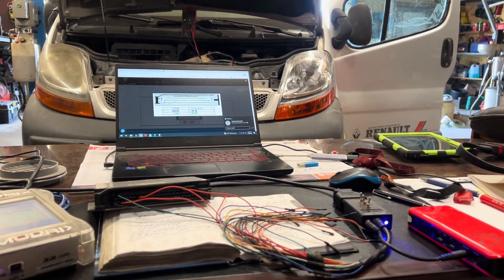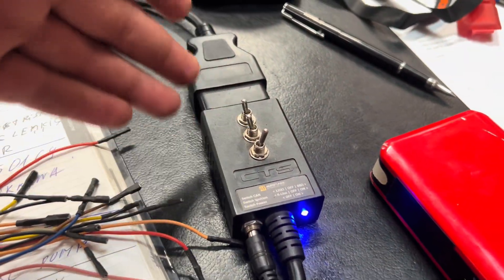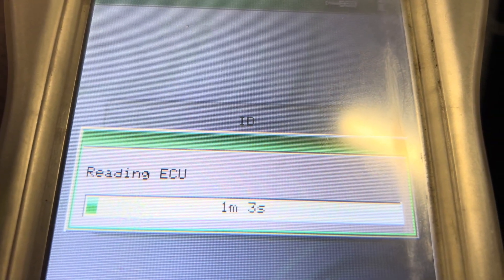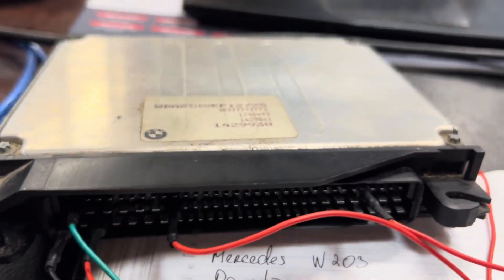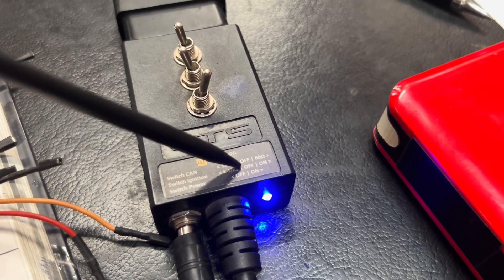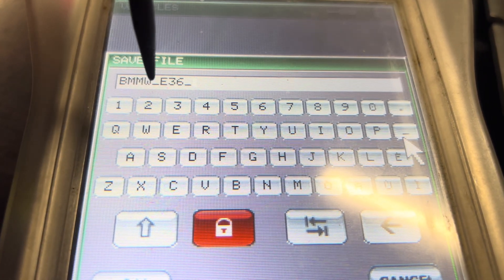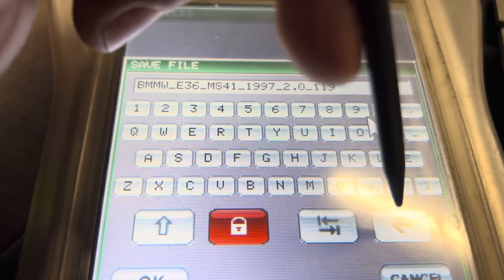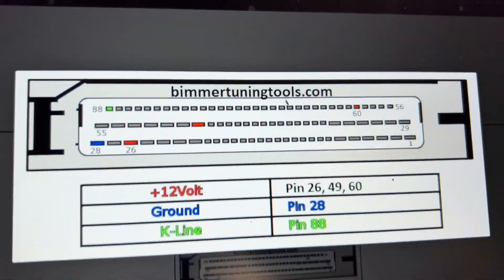✅️ BMW E36 MS 41 Reading Flash by K-Line